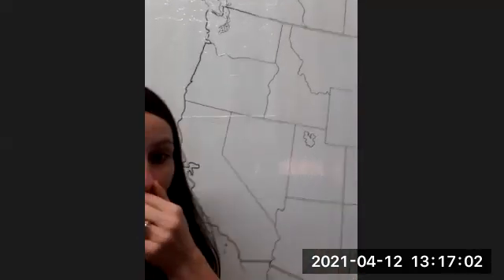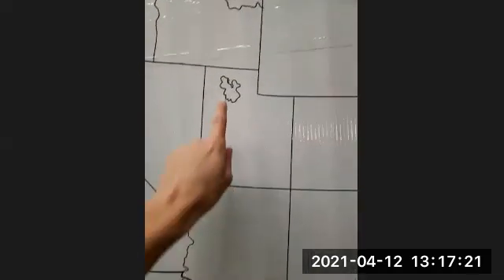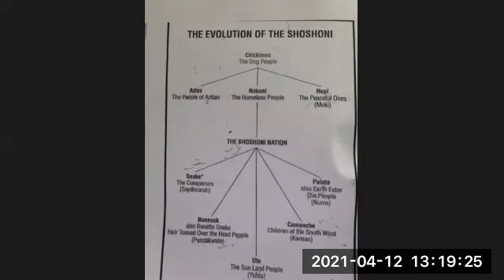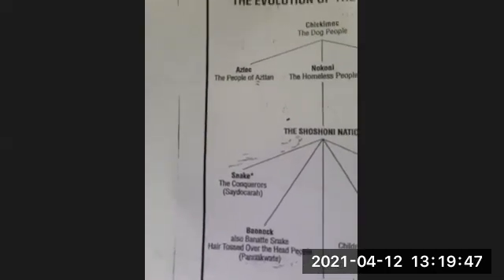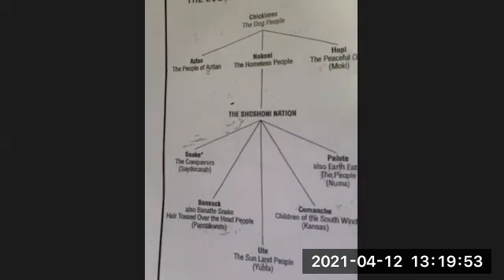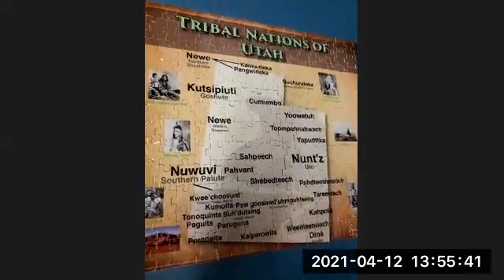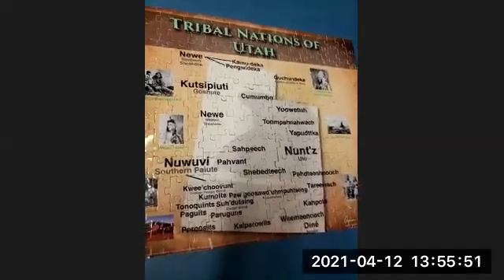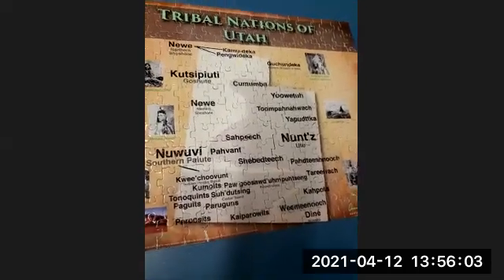Apr 12/14 Native Studies Utah Tribes